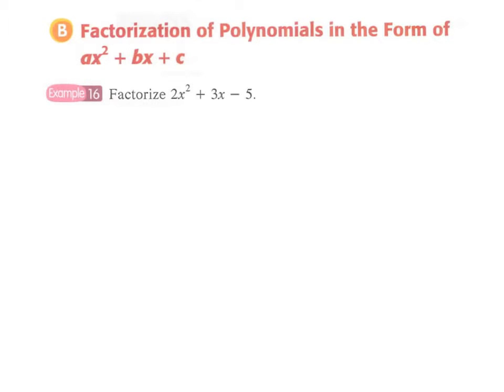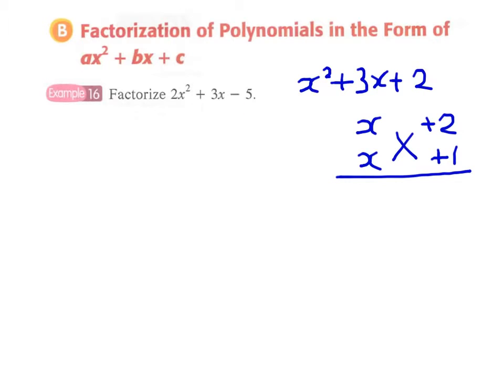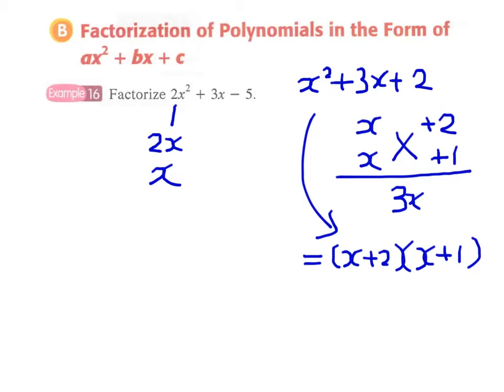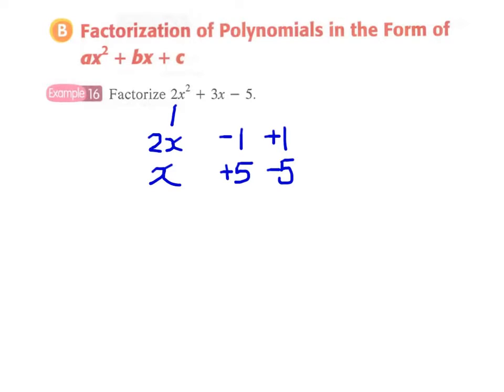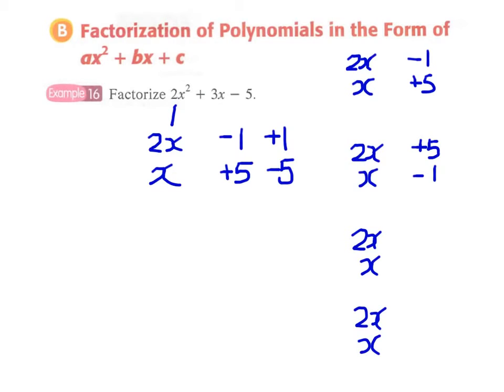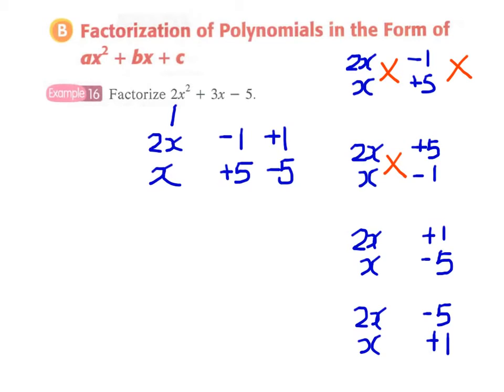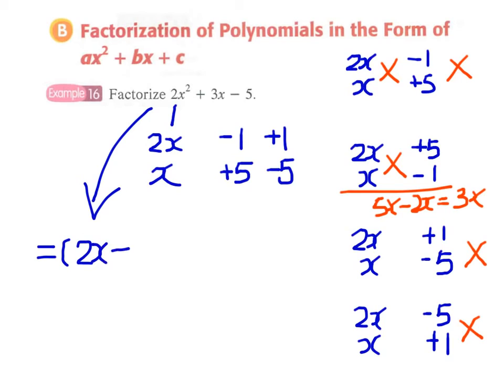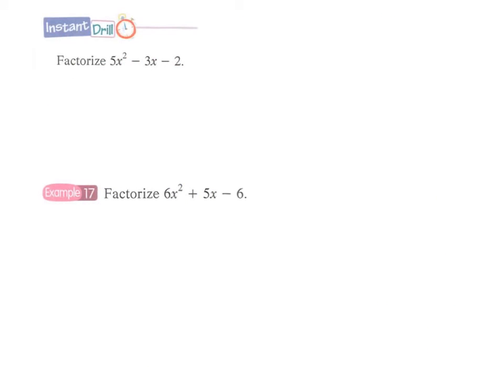1.2b Cross Method (ax^2 +bx + c)